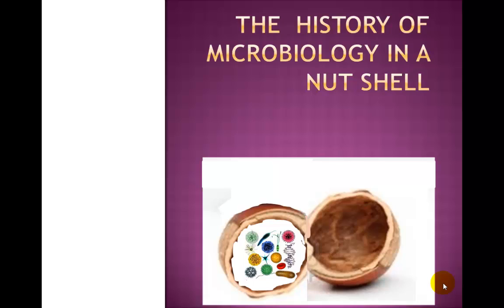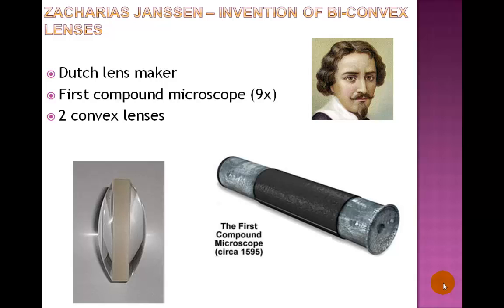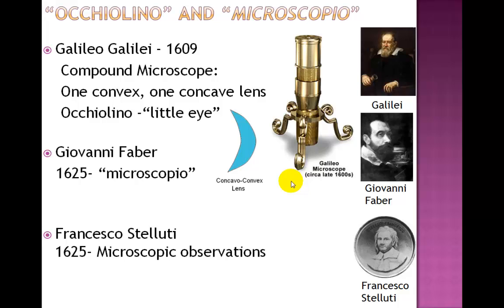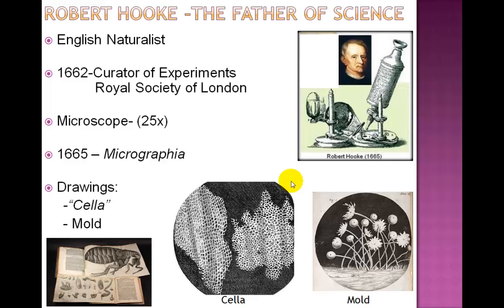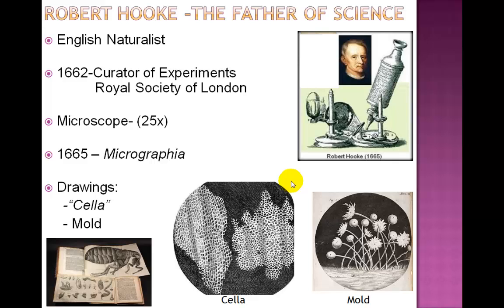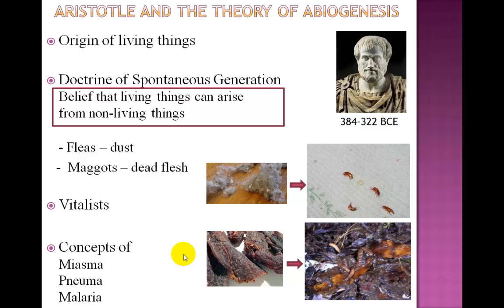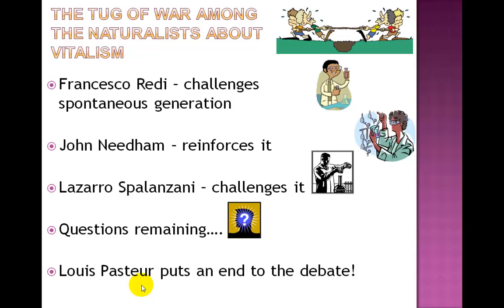1 - The History of Microbiology in a Nutshell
This video describes the early beginnings of Microbiology and mainly focuses on the invention of the microscope. This is the first of several videos I am creating. Hope you find this video informative as well as interesting! Visit

Also, if you liked the lesson and would like to improve your own presentation skills, join a Course on "How to make Excellent PowerPoint presentations" with a Coupon